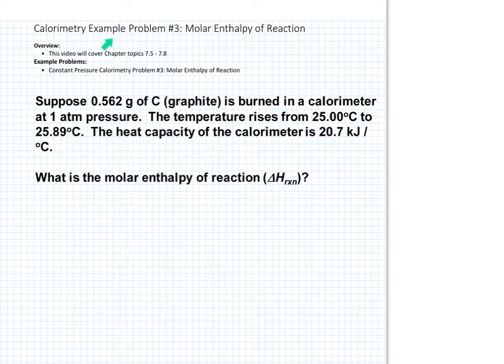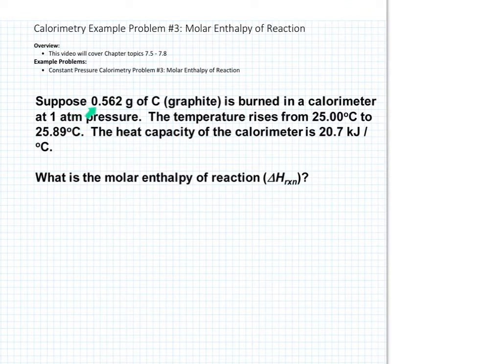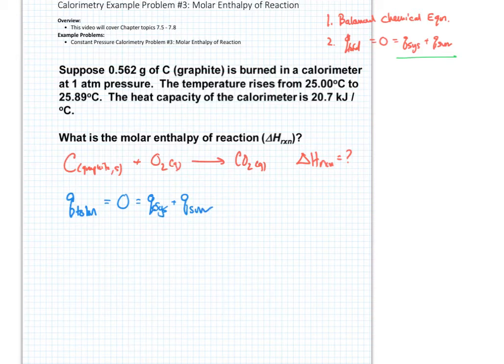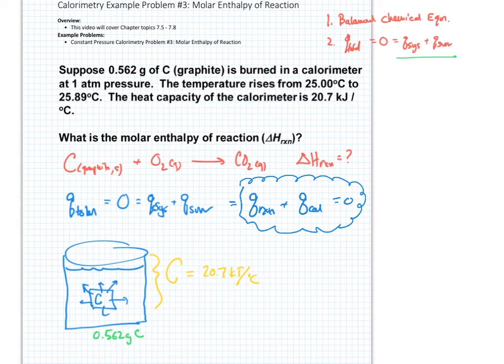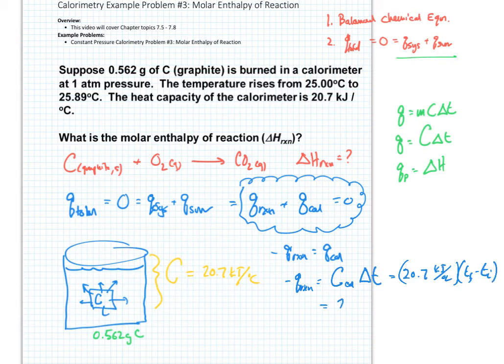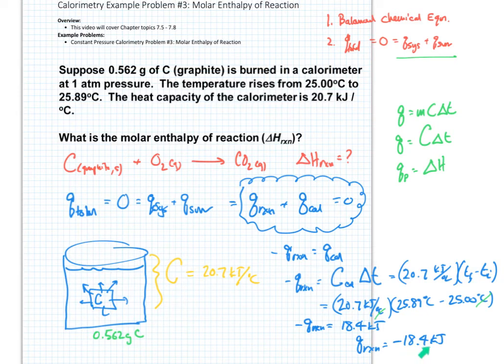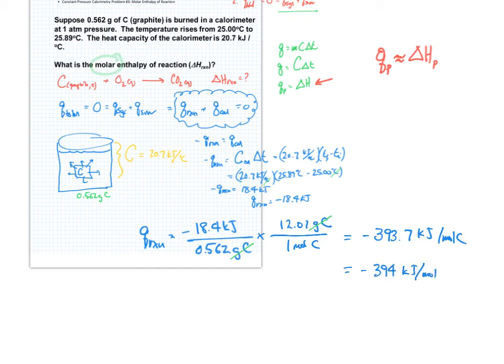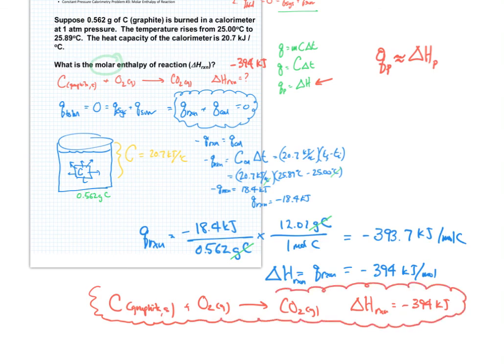Calorimetry Enthalpy Calculation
This is the final video of a three part video showing example calorimetry experiments. In this video, the molar enthalpy of a chemical reaction is calculated based on the temperature change of a calorimeter. Since the reaction takes place at a constant pressure, q = delta H and the molar enthalpy of a reaction can be calculated. This is from Chap. 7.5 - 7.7 in Tro's 5th edition.